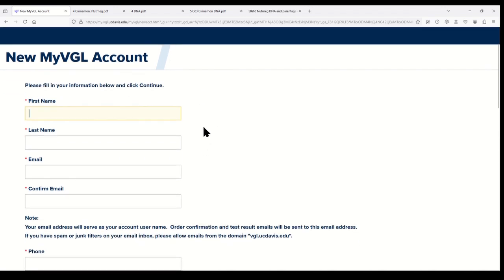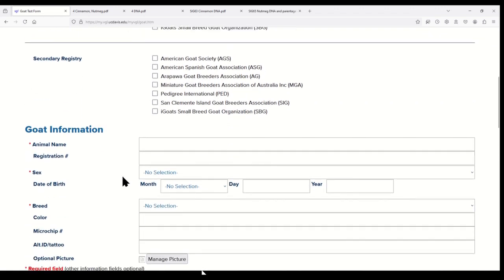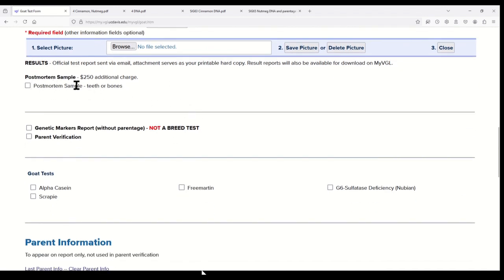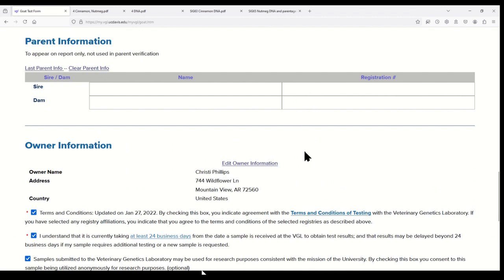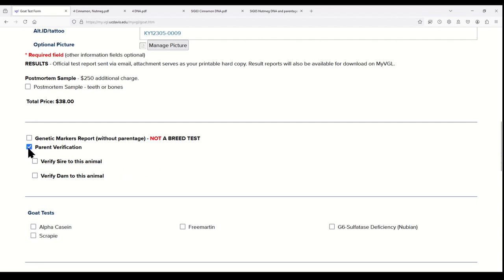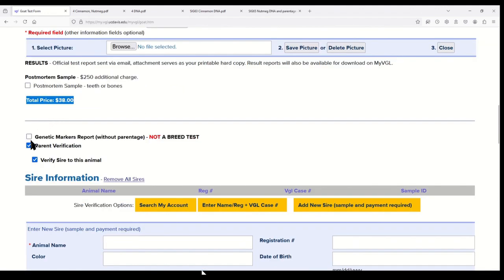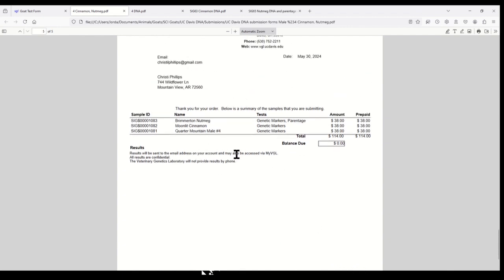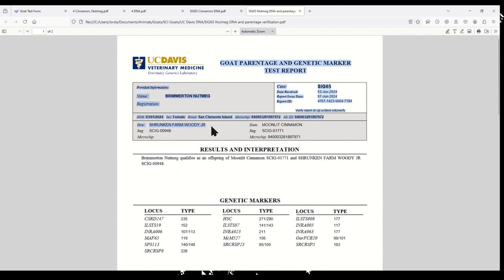UC Davis VGL DNA Submission Training Video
This is my best "off the cuff" tutorial on opening a UC Davis Veterinary Genetics Laboratory account and filling out the paperwork for sending in DNA samples for San Clemente Island goats.

0:00 Create an Account
2:40 Goat Test Form
3:02 Registry Affiliation
3:30 Goat information
5:40 Choosing which test to order
8:36 Parentage verification
12:45 Forms to print and mail in with hair samples
16:02 VGL Test Results forms